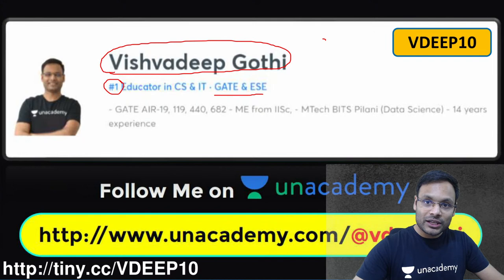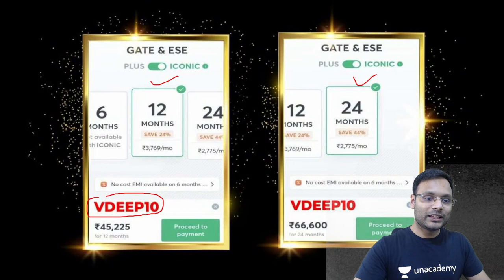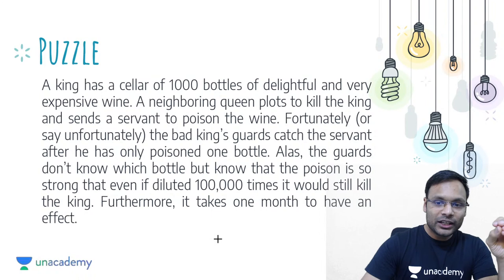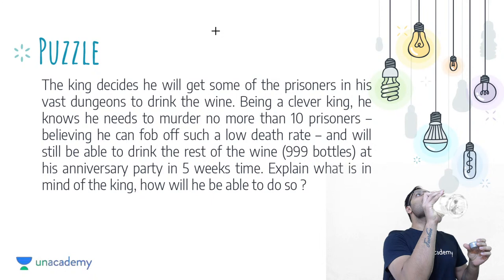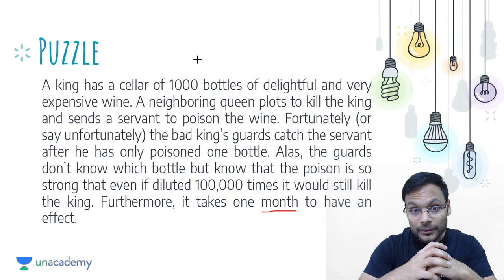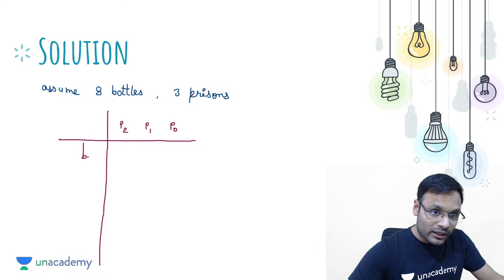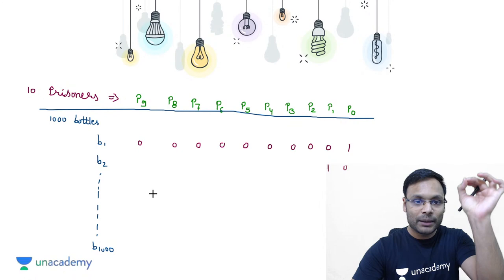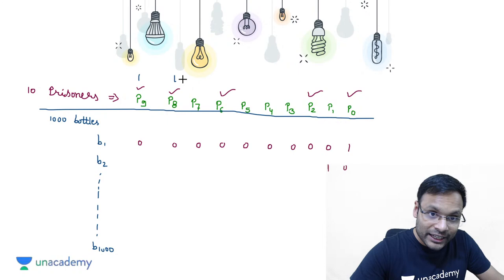King, Wine Bottles and Poison Puzzle | L 3 | Most Popular Interview Puzzles | GATE 2022 CSE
In this live lecture, you will prepare the MostPopularInterviewPuzzles for GATE CSE/IT 2022 Exam. VishvadeepGothi Sir has covered the King_WineBottles_PoisonPuzzle from the Most Popular Interview Puzzles in this video. So here Sir will give you a lot of tips and tricks to crack the GATEExam

Mega 🏆 Combat Date: 11th July
Time: 11 am

To know more about the new amazing Plus Test Series click on the link below"

🙏 Welcome to Unacademy Computer Science Channel, your one-stop solution for all GATE Exams 💯India’s Top Educators will be teaching you daily on this channel. We will cover the entire syllabus, strategy, updates, and notifications which will help you to crack the GATE exams 🎯

Vishavdeep Gothi and other Top Educators take classes on Unacademy App.

Unacademy Subscription Benefits:
1. Learn from your favourite Educator
2. Dedicated DOUBT sessions
3. One Subscription, Unlimited Access
4. Real time interaction with Educators
5. You can ask doubts in live class
6. Limited students
7. Download the videos & watch offline

Get the GATE & ESE Iconic Advantage:
1. Personal Coach
2. Study Planner & Bi-weekly Reviews
3. Dedicated Doubt Clearing Space
4. Personalized Test Analysis
5. Study Booster Sessions
6. Preparatory Study Material
7. All the Unacademy Subscription Benefits